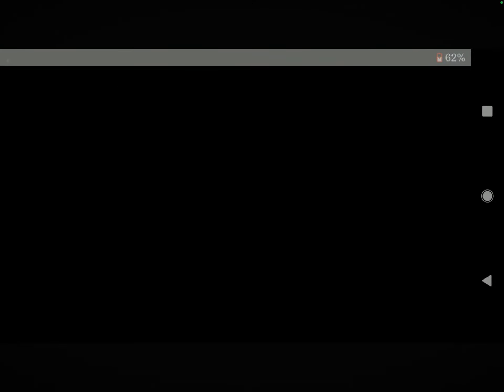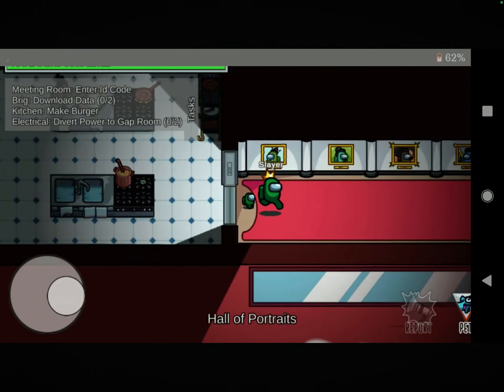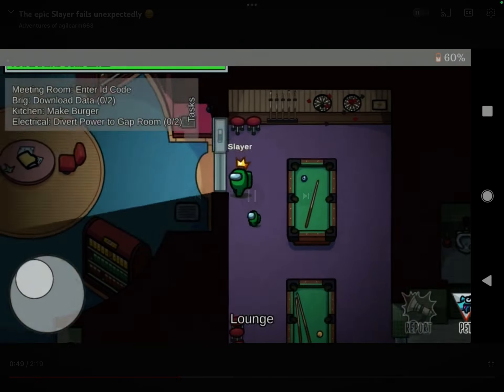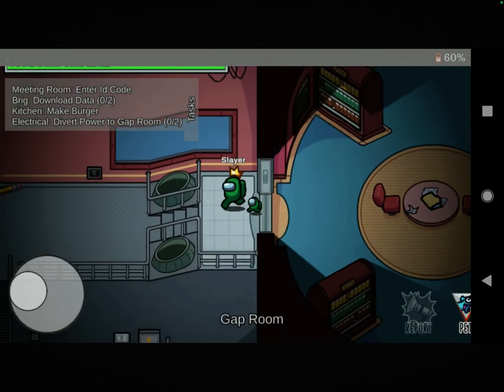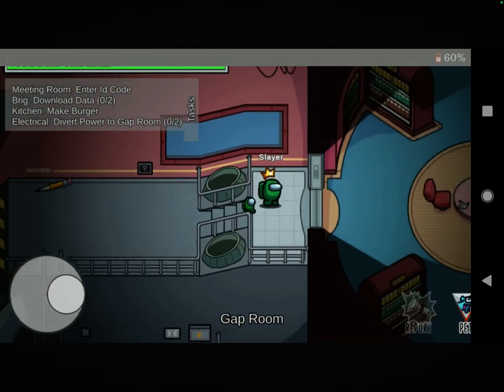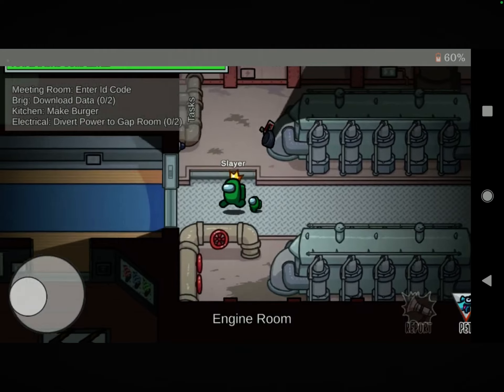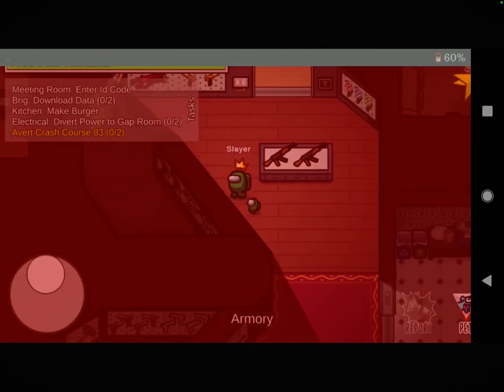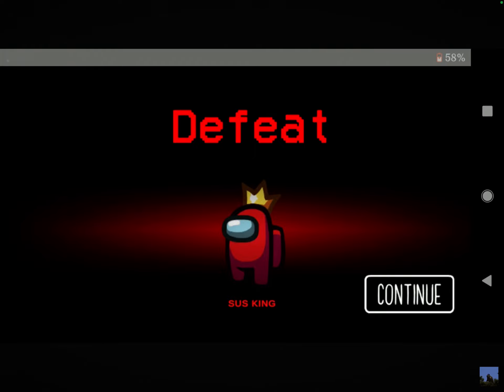Reacting to my friend’s videos part 1